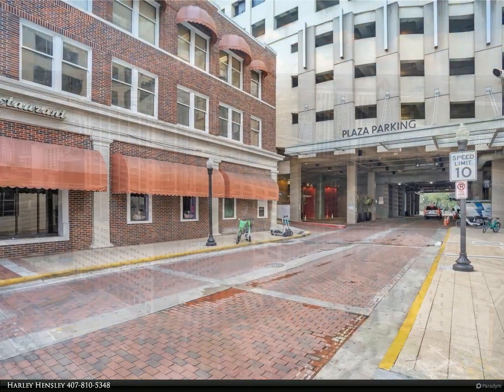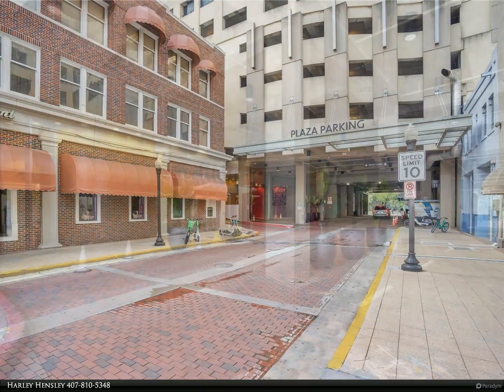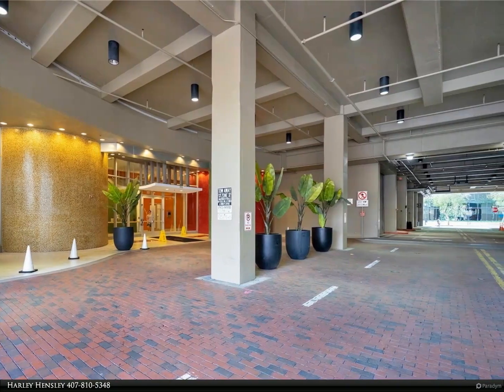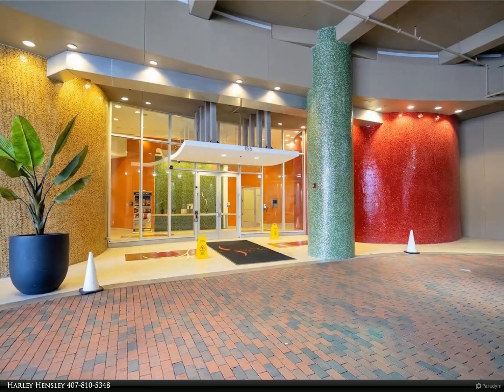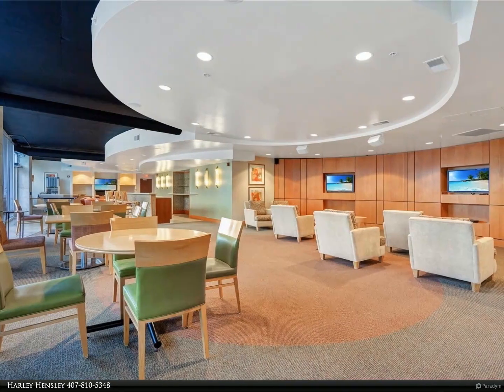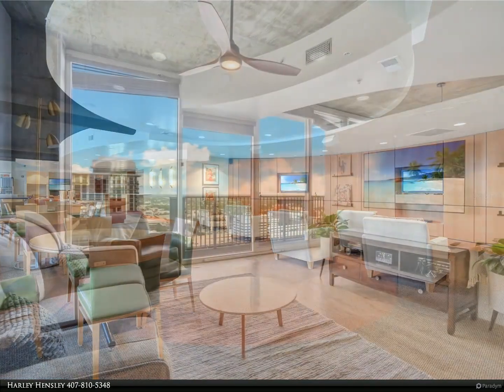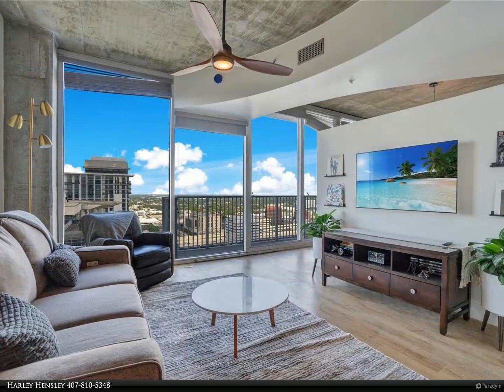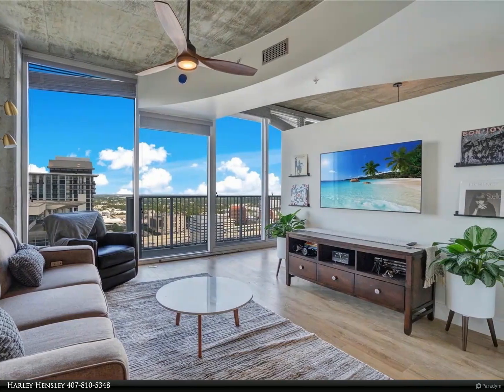Berkshire Hathaway HomeServices Florida Realty - 155 S COURT AVENUE 2510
155 S COURT AVENUE 2510
$347,500, 1 bed, 1.00 bath, 804 SF, MLS# O6113766

Located on the 25th floor of the amazing Solaire Plaza with floor to ceiling windows, this unit provides beautiful sunset views. Look all that you want but this remodeled unit will impress you the second you open the door. With new luxury vinal plank flooring throughout the unit, updated appliances, new quartz countertops, new kitchen backsplash, new interior paint, stackable washer and dryer, a very efficient master closet organizer system this unit needs nothing but a new owner. The remodeled kitchen was redesigned with amble setting options, The living room shows off the endless possibilities this unit can accommodate. The Solaire is located in the business district. In addition this unit comes with 2 parking spaces. The Solaire offers 24 hours security, a doorman, concierge, valet service, movie theater, heated pool, beautifully landscaped courtyard, a designated grill area , fitness center, private covered assigned parking and a
clubhouse/media center. The Solaire is within walking distance to the Dr. Phillips Performing Arts Center, the AMWAY Center and is just steps away from a variety of Restaurants. If you are looking for Downtown living then settle for nothing but the Solaire.

Harley Hensley
Berkshire Hathaway HomeServices Florida Realty